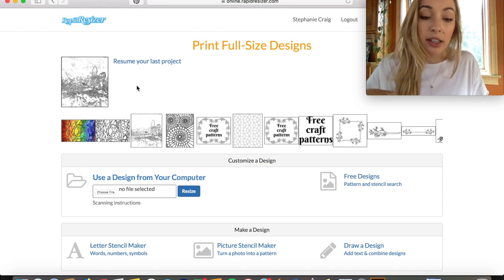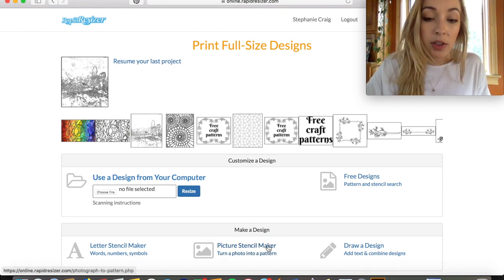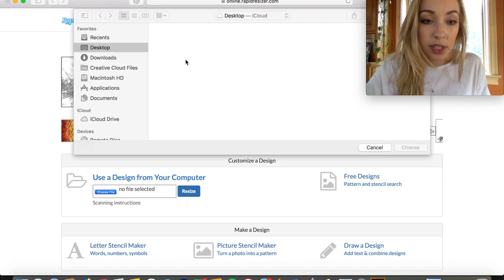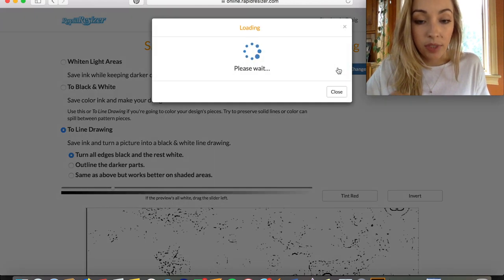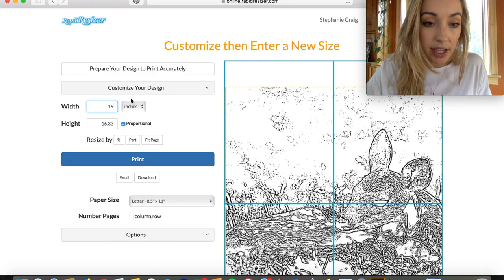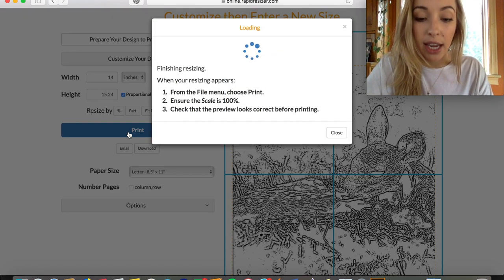How to Make Collage Art